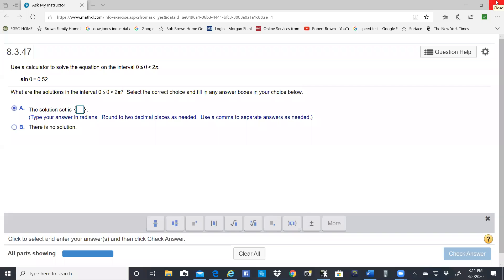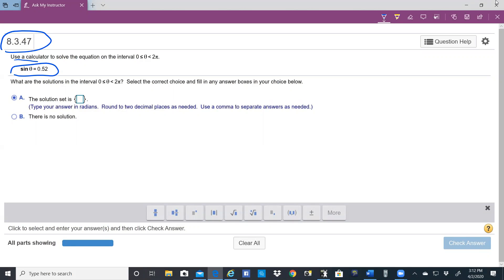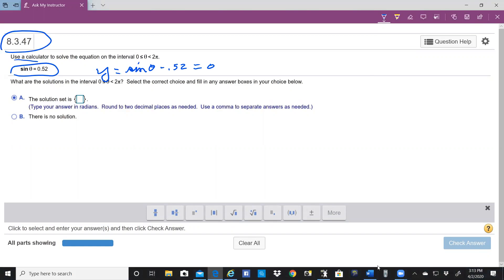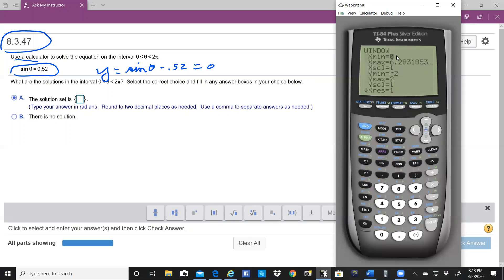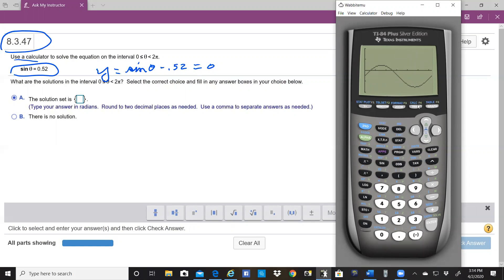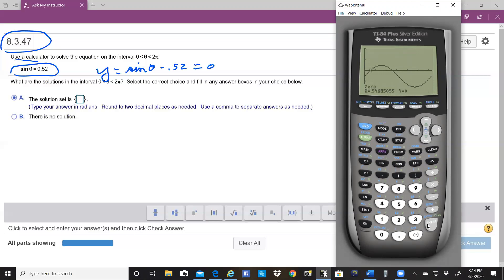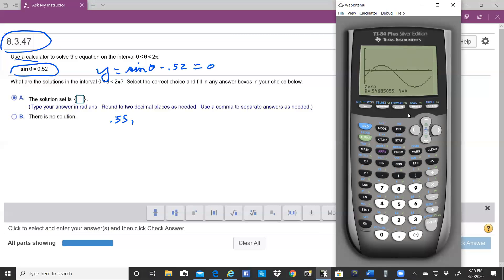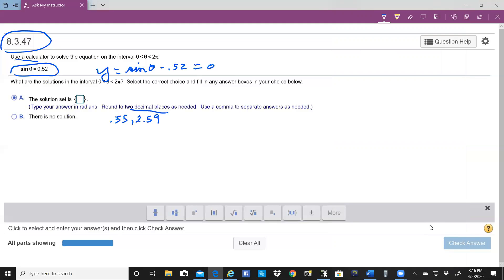Precal HW Trig Equations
Precal HW Trig Equations East Georgia State College Dr Bob Brown